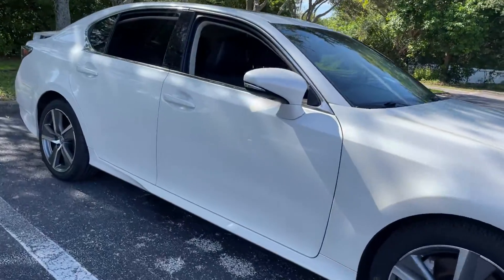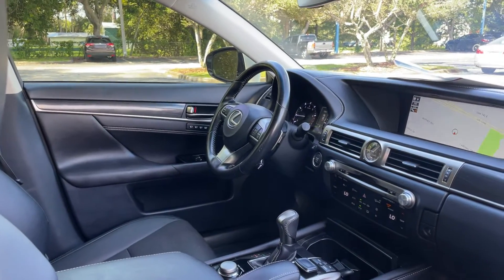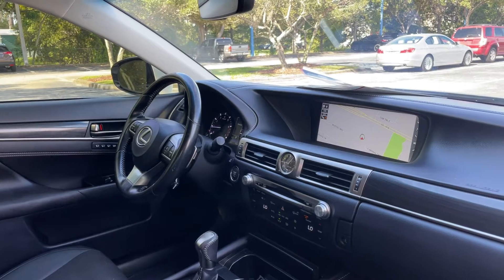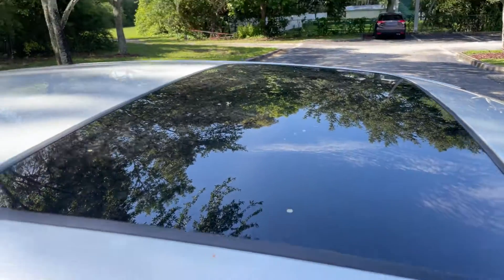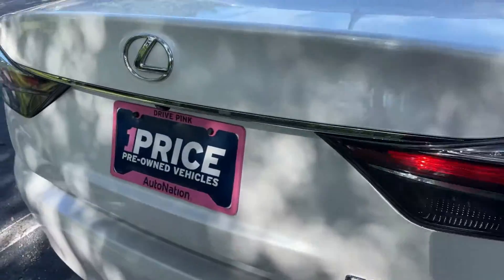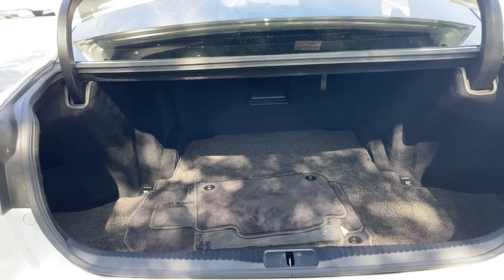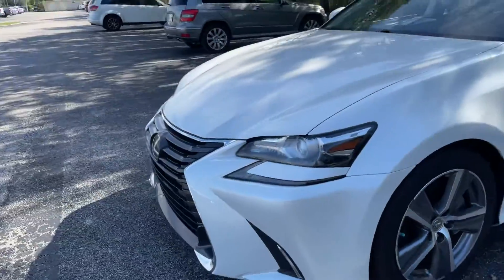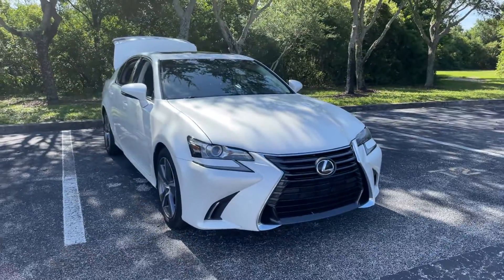2016 LEXUS GS 200t Sedan Pearl White 2.0l Turbo I-4